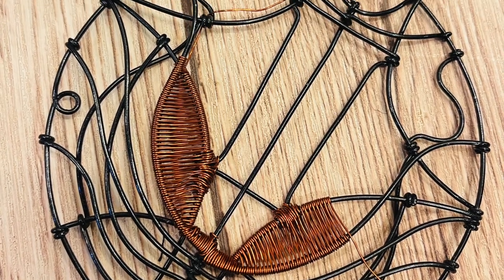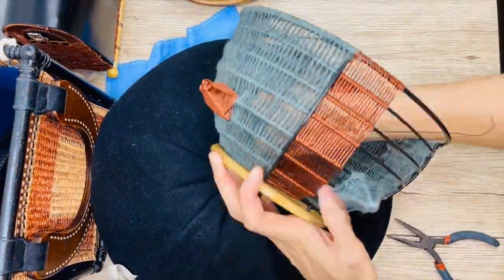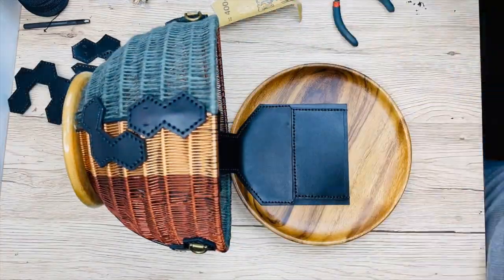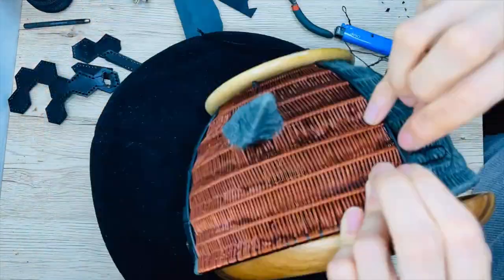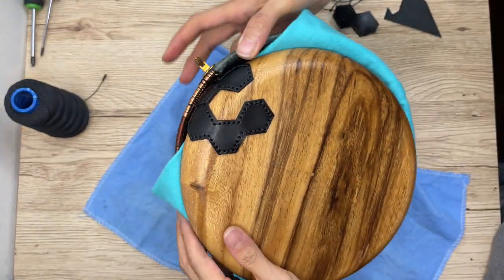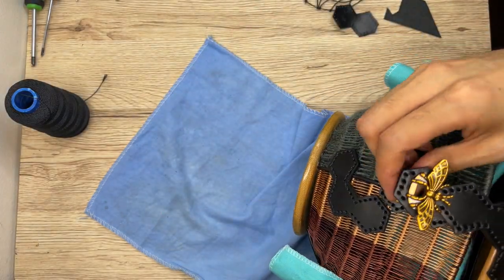Wearable Art Series: Beehive Bag Op.4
I’ve recently watched a cooking show and the biscotti was shaped or rather arranged to resemble a Beehive. And later that day, I came across a Basketball Bag from LV. I initially saw the ball but later saw the beehive! So you already know how this bag came to be. If the silhouette is quirky enough to be a $4000 bag from LV, I think it will be something if I make a beehive bag!